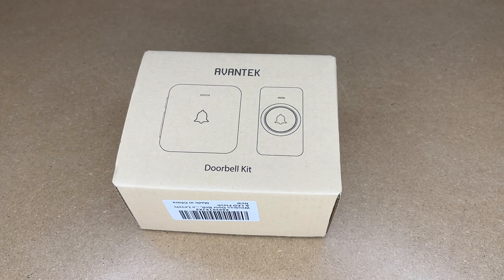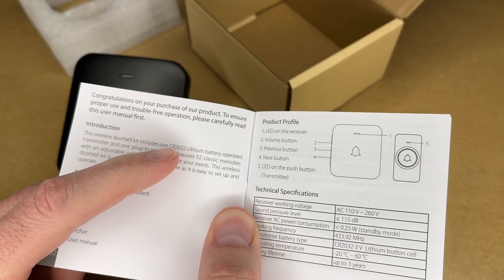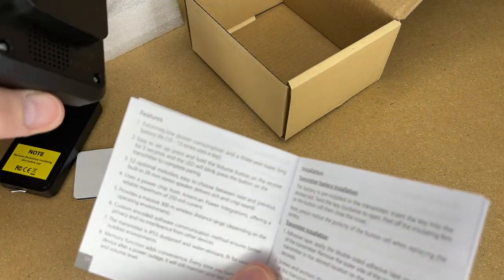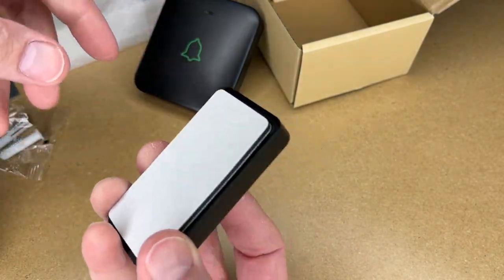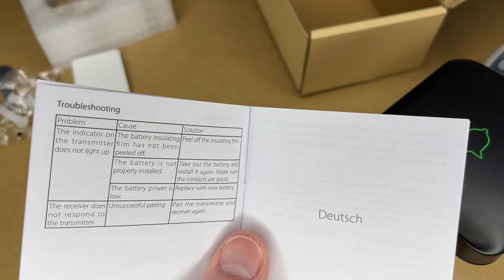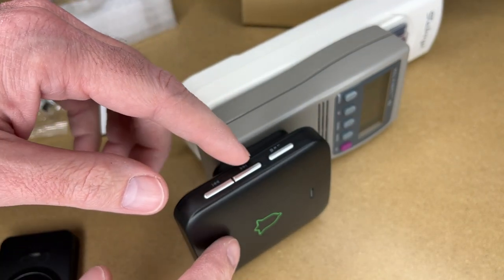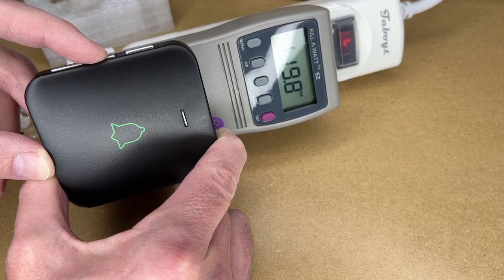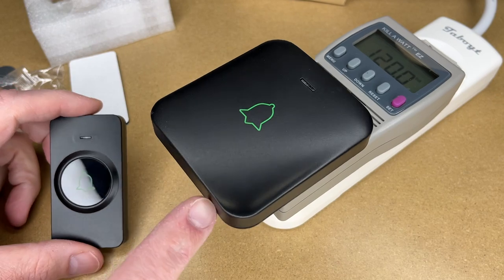AVANTEK Wireless Doorbell with 52 Melodies